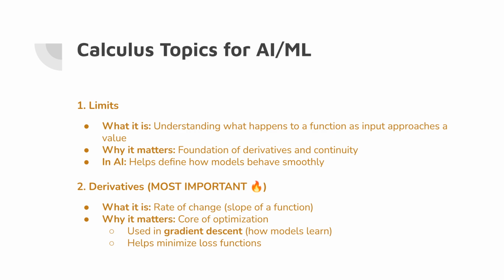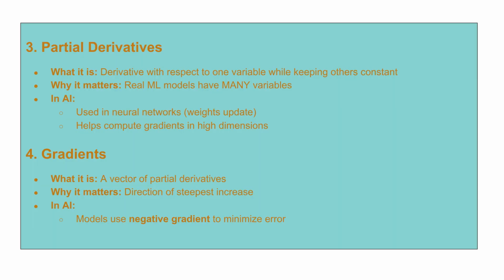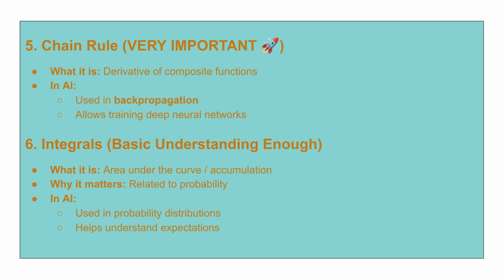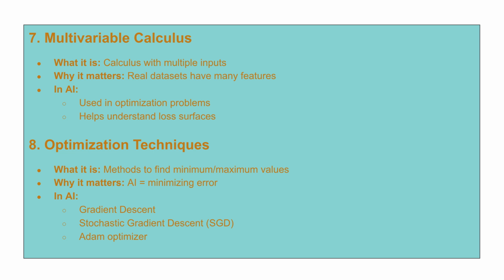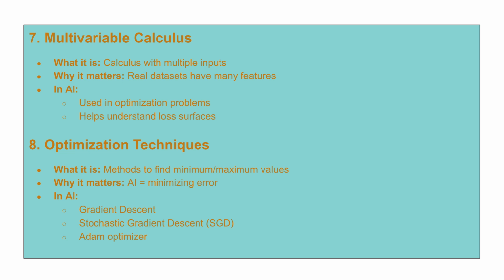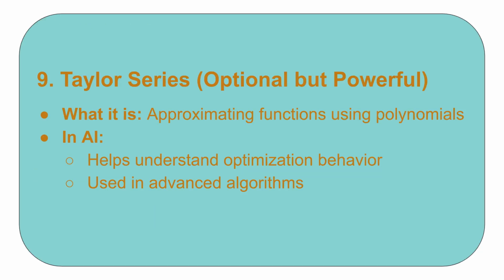Calculus for AI ML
📘 Want to learn Calculus for AI & Machine Learning but don’t know where to start? This video is your complete beginner-friendly guide! We break down the most important concepts like derivatives, gradients, partial derivatives, and the chain rule in a simple and practical way—so you can understand how machines actually learn. No complicated theory, just clear explanations and real AI/ML connections. Whether you're a student or self-learner, this is your first step toward mastering the math behind AI. Start learning today and build a strong foundation for your future in AI/ML 🚀